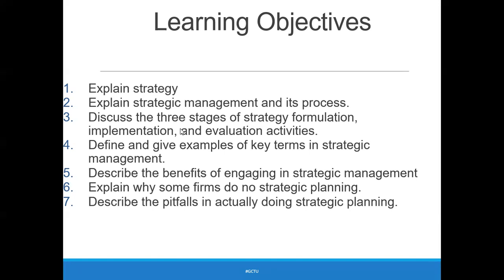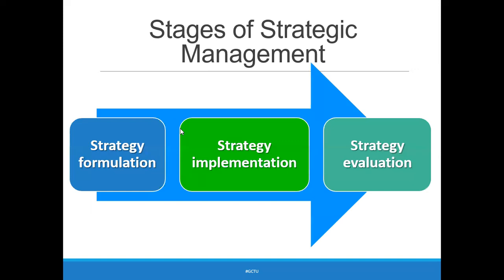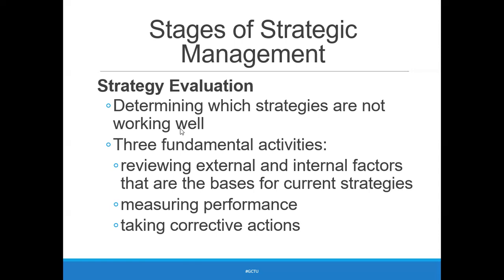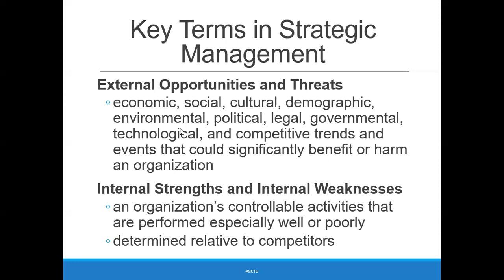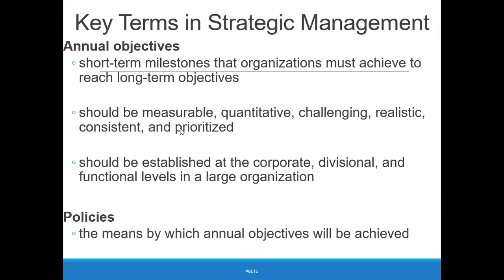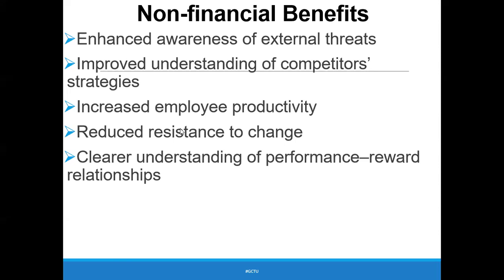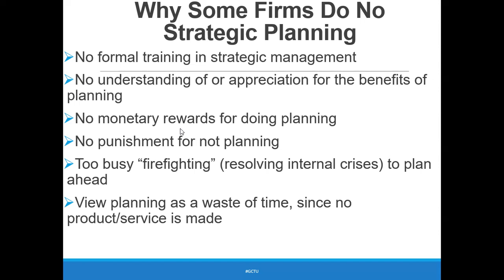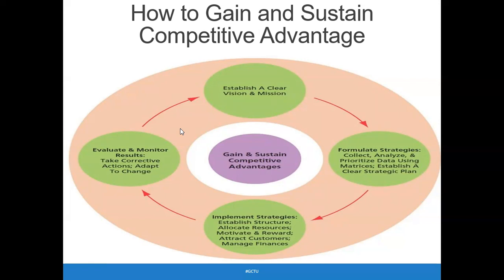Introduction to Strategic Management (L1)